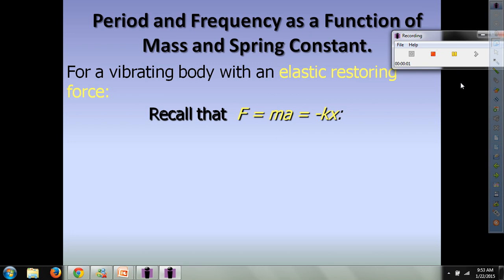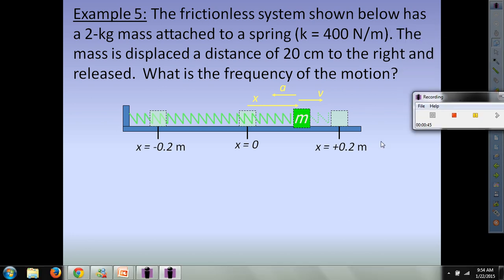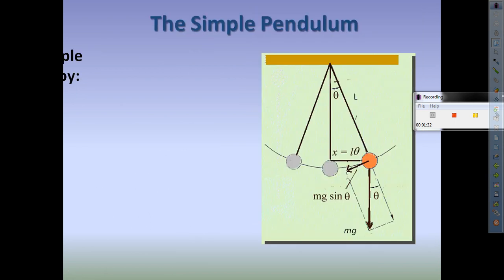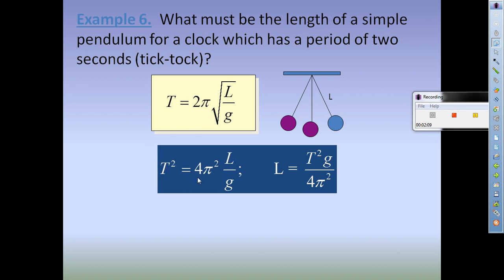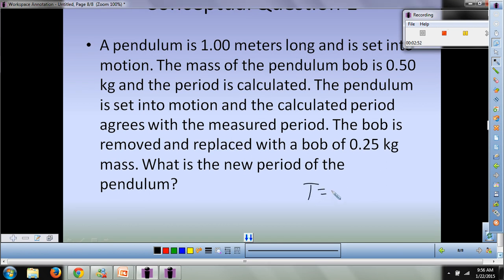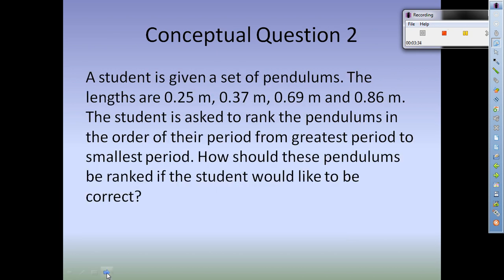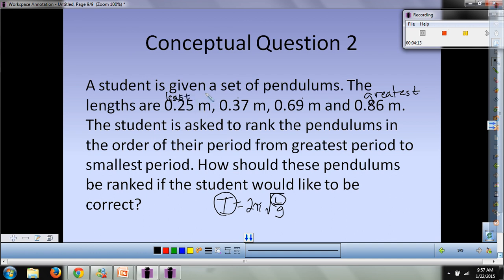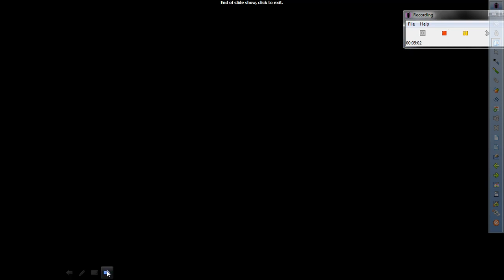SHM Lesson Part 2